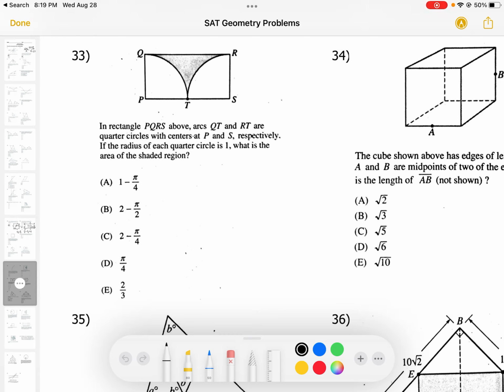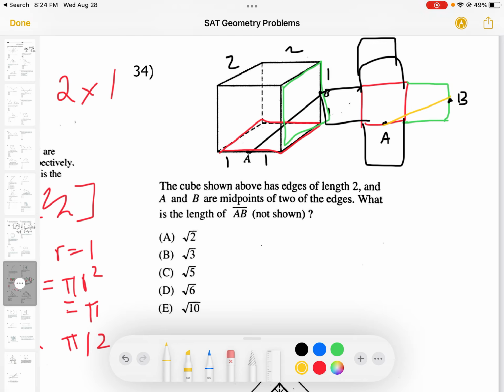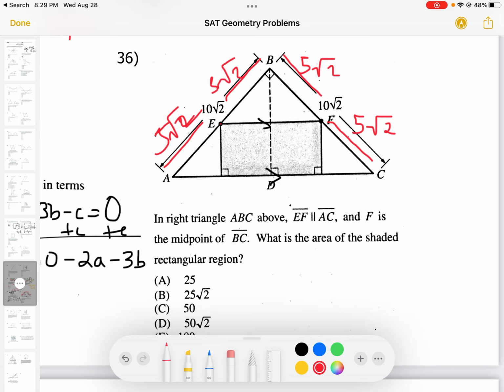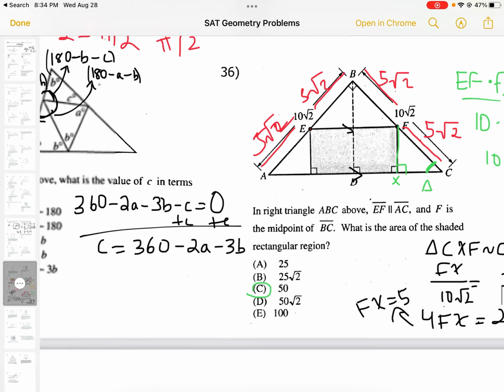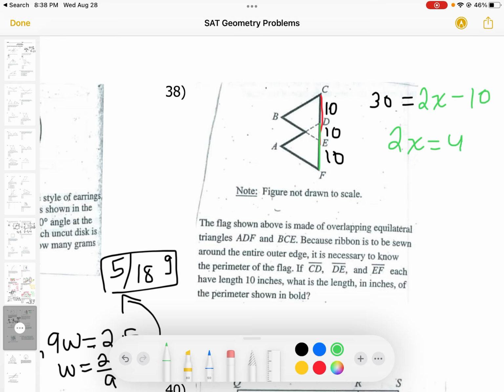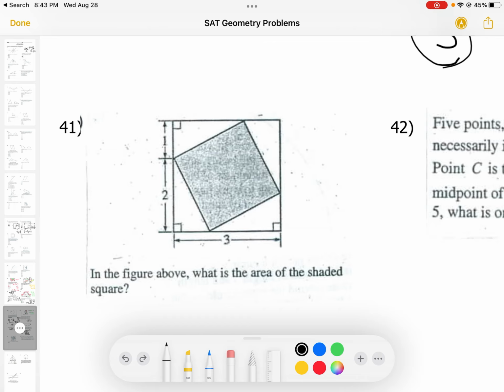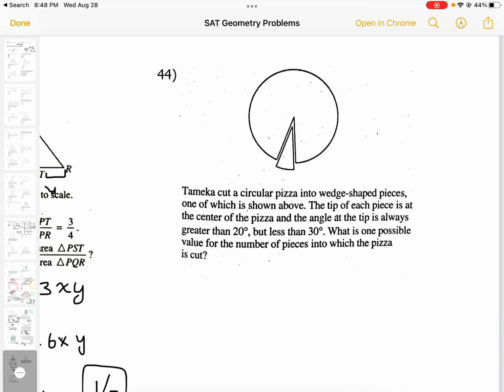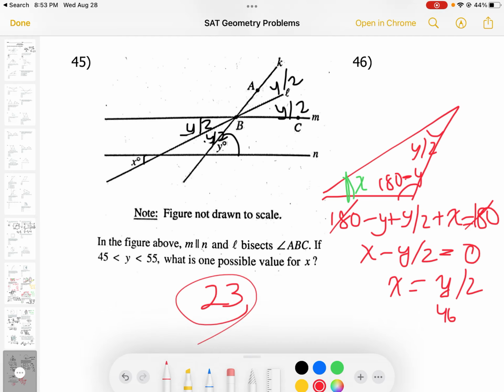ACE SAT GEOMETRY (Part 3!): Road to 800 SAT MATH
Hello everyone!

We are back with the 3rd and final installment of the beloved ACE SAT GEOMETRY Series on The Math Mindset. As always, this video contains challenging geometry problems that test a variety of SAT Geometry problems with detailed solutions. Hopefully this video helps you on your road to 800.

As always, if you enjoyed this video and found it useful in your SAT Math Preparation, please don't forget to leave a like, share your thoughts in the comments section, send this video to those who will find it useful, and subscribe! :)